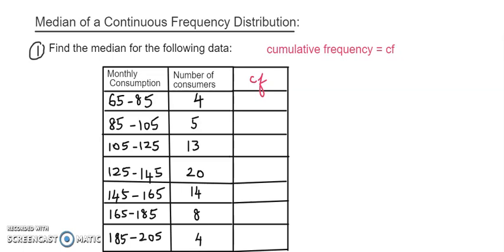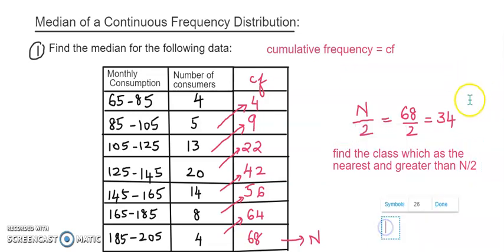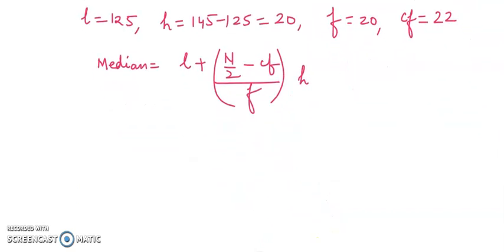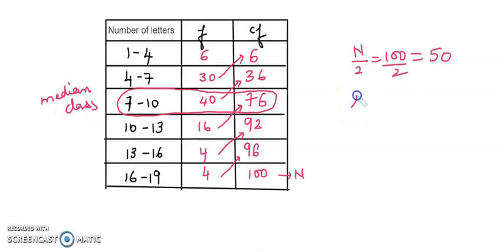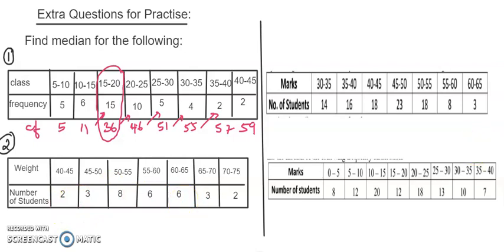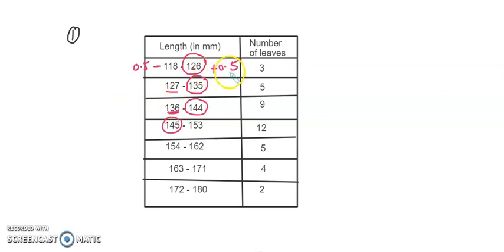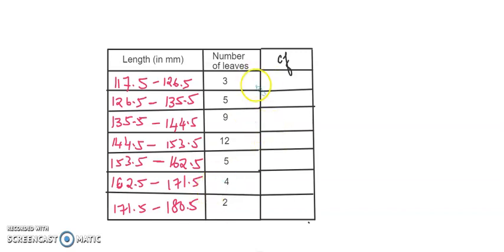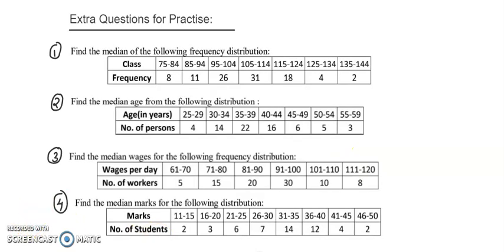Median of a continuous frequency part1. CBSE Class X Math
What is a median?
What is cumulative frequency?
How to find cumulative frequency?